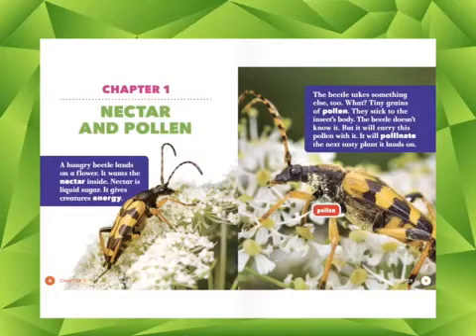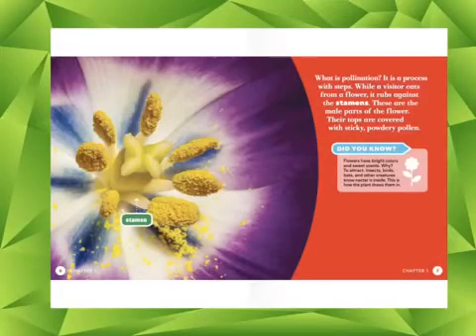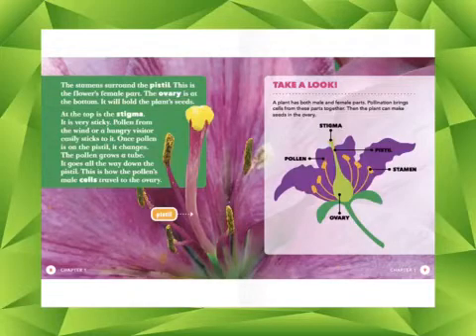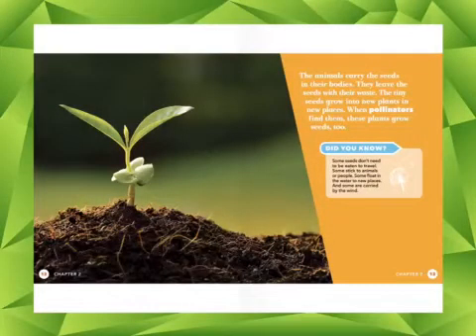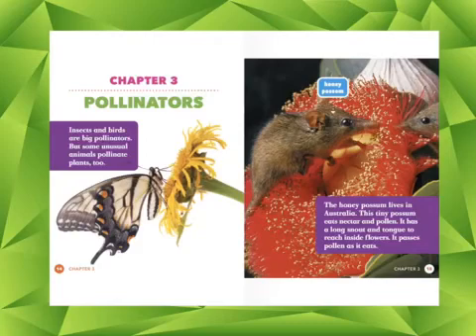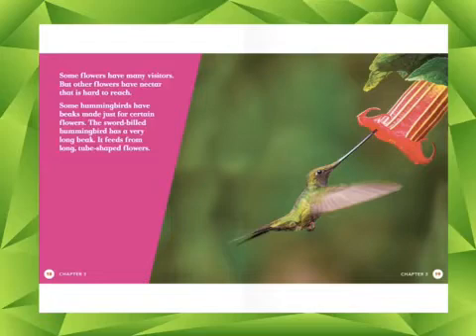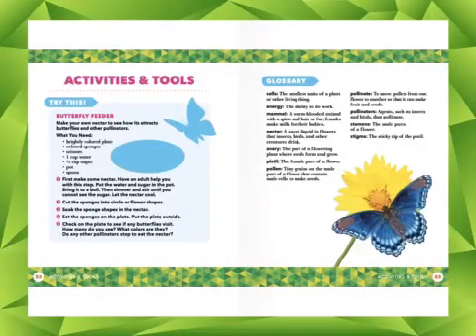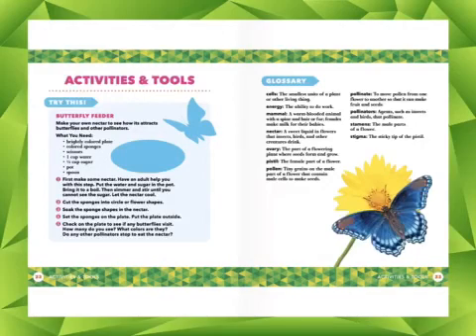Pollinating Plants (book)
Read aloud by Mrs. Bourguignon - Students will learn about the process of pollination and different types of pollinators.